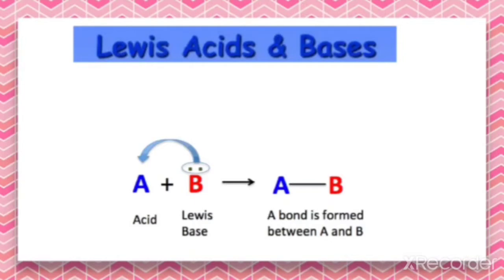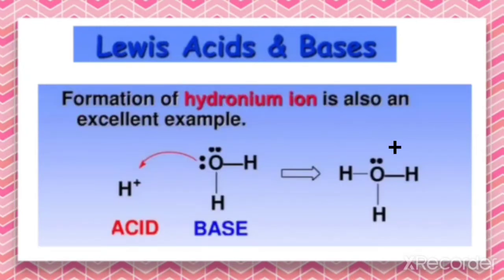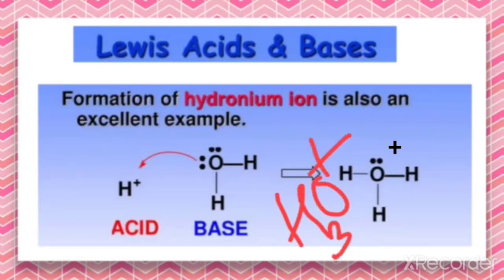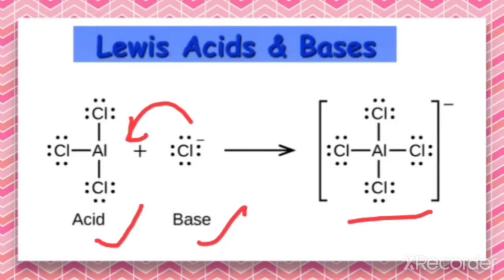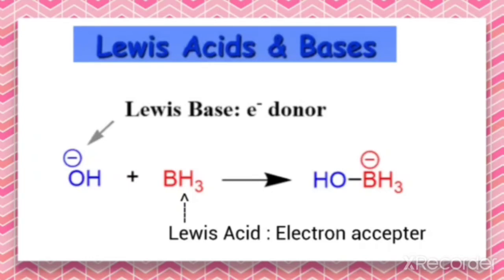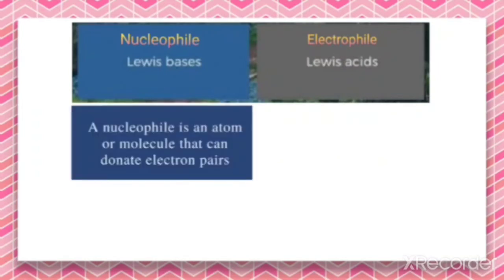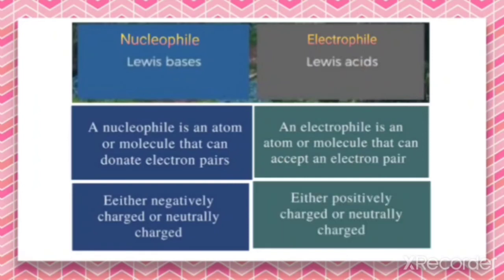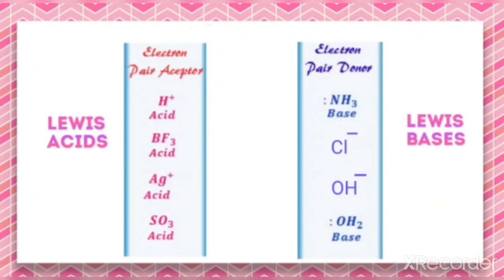11std, Lewis Acids and bases